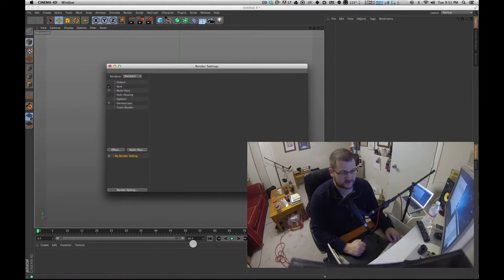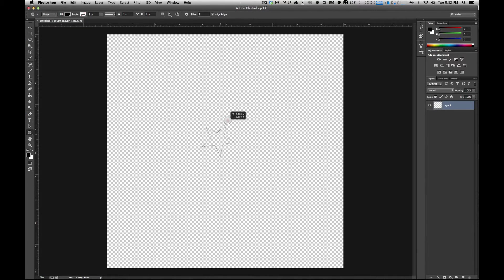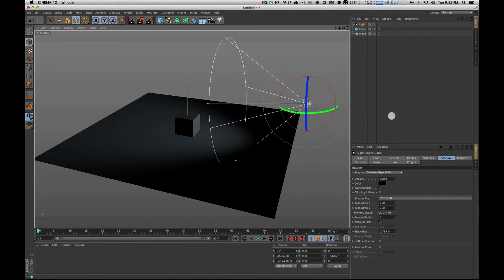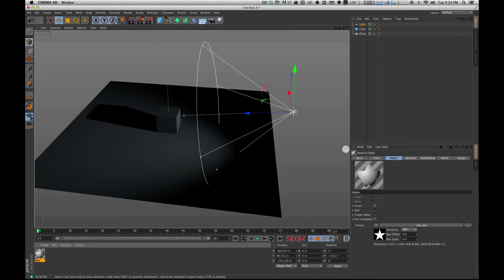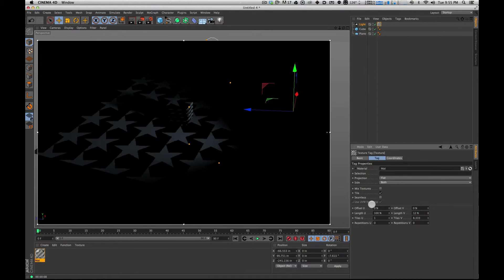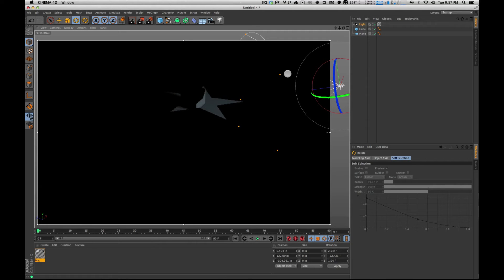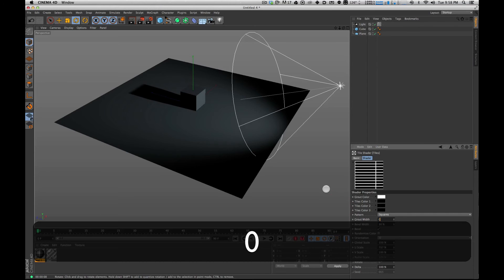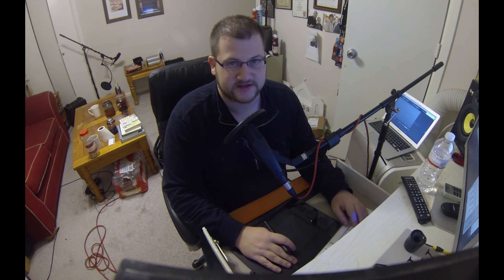Brograph Tutorial 024 - Lighting Gobos in Cinema 4D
An easy one, but a great started project if you've never used them before. We create a pattern to use as a gobo in Cinema 4D to project onto objects using a light.